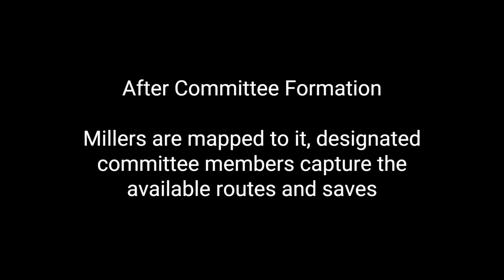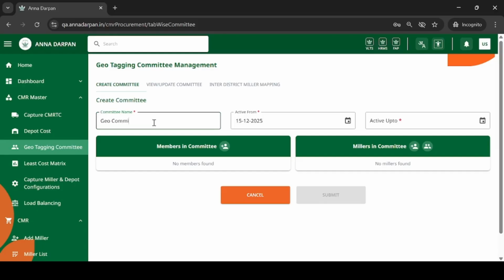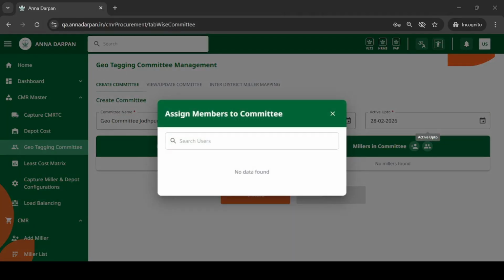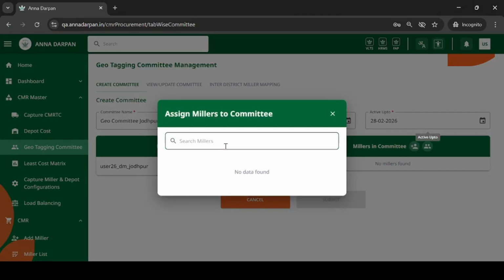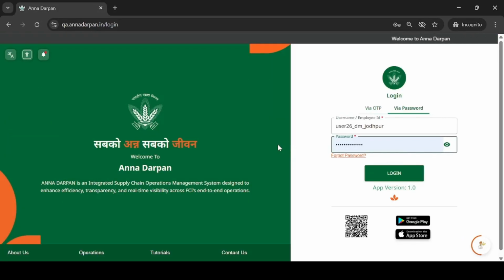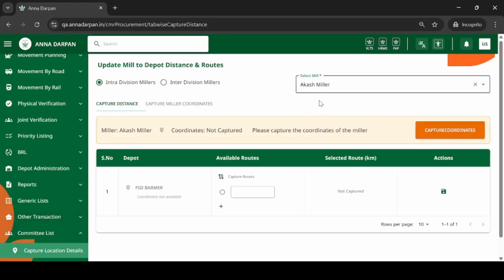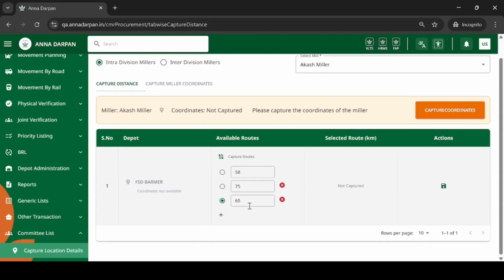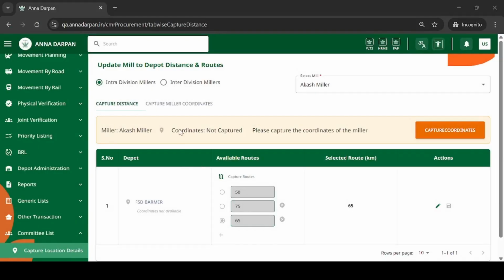CMR Master Part4: Geo Tagging Committee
Geo-tagging in CMR helps capture and validate the route and location-related details linked to miller movements, ensuring better traceability and operational control